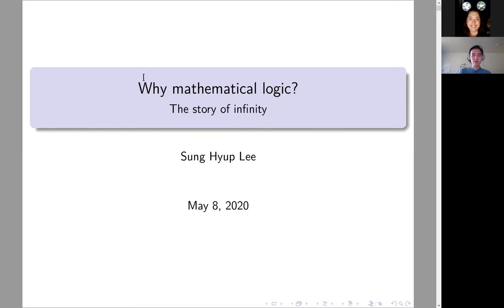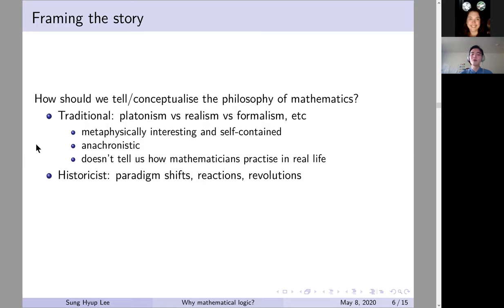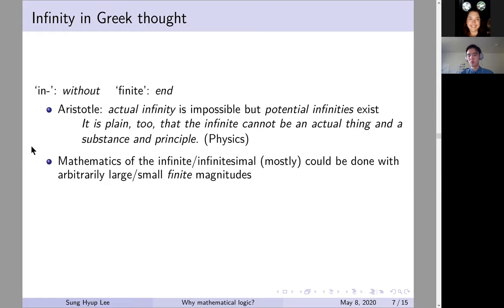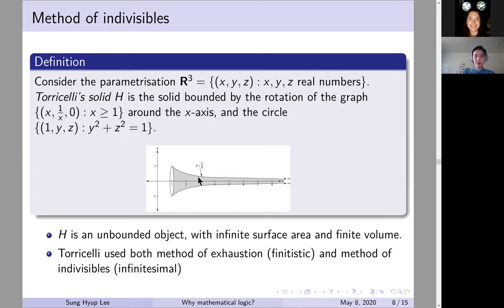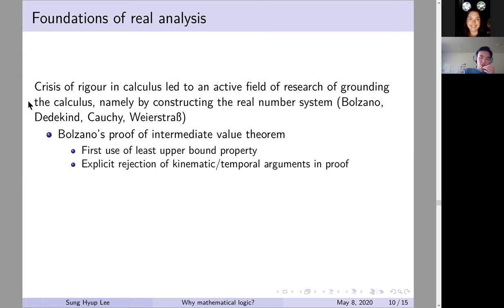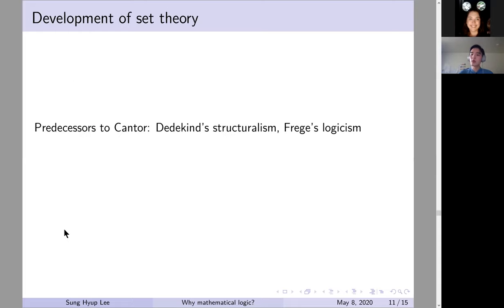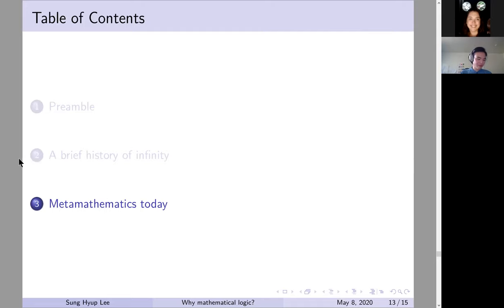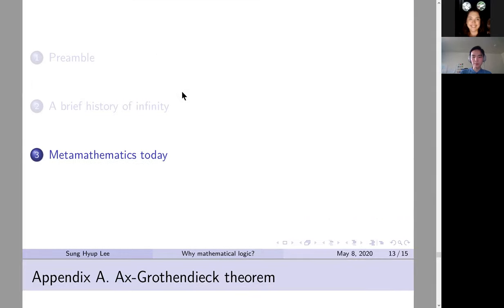Lecture #4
The brilliant and delightful Sung gives a lecture on the history of Set Theory :)